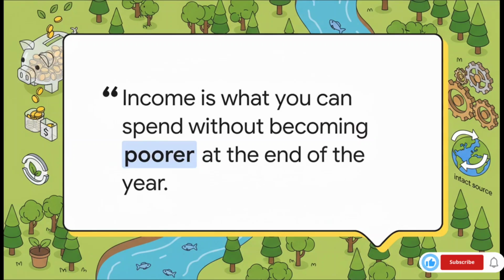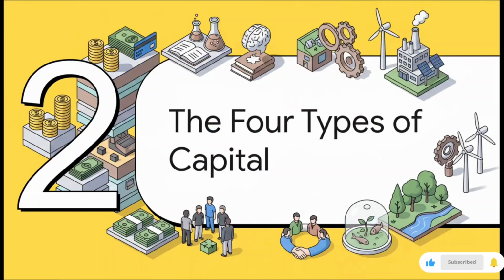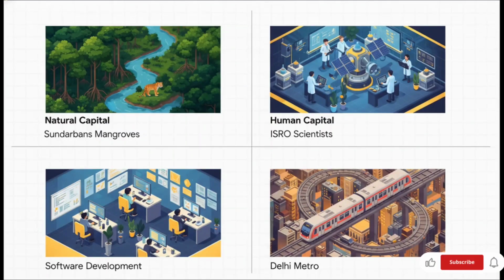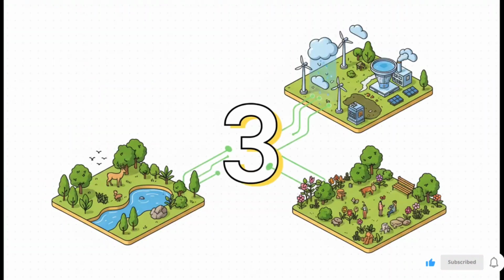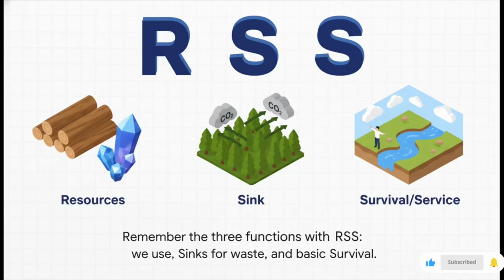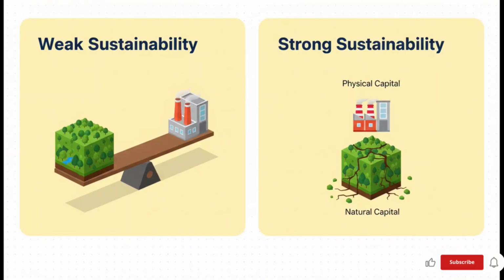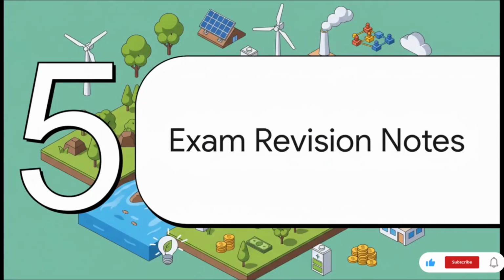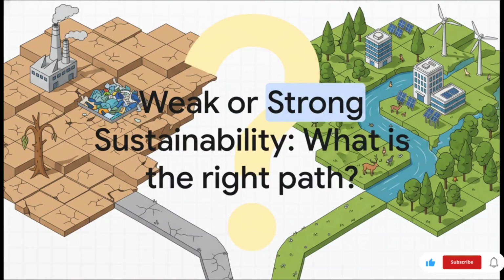MEC MA Economics PYQs Solutions | Capital Approach to Sustainable Devt Explained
Capital Approach to Sustainable Development: Natural Capital, Weak vs Strong Sustainability & National Wealth Explained

The Capital Approach to Sustainable Development (SD) transforms how we understand a nation’s progress by redefining income as what can be consumed without reducing a country’s total wealth 💰➡️🌍. This approach expands the idea of capital beyond factories and machines to include Natural Capital 🌱, Physical Capital 🏭, Human Capital 👩‍🏫👨‍⚕️, and Intellectual Capital 🧠📚—together forming the real backbone of national well-being and intergenerational justice.

At the heart of this framework lies Natural Capital, the most irreplaceable form of wealth. It provides the resource function (raw materials) 🪨, sink function (waste absorption) ♻️, and ecosystem services (climate regulation, biodiversity, pollination) 🌿🦋 that no technology or human-made capital can fully substitute. Because ecological systems have limits, thresholds, and irreversible tipping points 🚨, sustainability demands protecting natural wealth as a non-negotiable foundation.

This post clearly explains the exam-critical distinction between:
✨ Weak Sustainability — allows substitution between natural and human-made capital
✨ Strong Sustainability — insists natural capital must be conserved independently due to its unique, non-replicable functions

Perfect for IGNOU MEC/MECE learners, UPSC aspirants, and environmentally aware readers, this breakdown shows why a nation is truly sustainable only when it preserves or enhances its total wealth, ensuring future generations remain at least as well off as today’s citizens 🌏⚖️. With simplified concepts, crisp definitions, and academic precision, this is your go-to guide to mastering the Capital Approach for exams and real-world policy thinking 🚀📘.

✅ SEO Keywords (High-Ranking + Exam-Tuned)

Capital Approach to Sustainable Development

Natural Capital importance

Weak vs Strong Sustainability

Types of capital in SD

National wealth and sustainability

IGNOU MEC Sustainable Development notes

IGNOU MECE environmental economics

Human-made capital and natural capital

Sustainability definitions for exams

Environmental economics capital approach

Resource sink service functions

Intergenerational equity and wealth

Sustainable national income concept

Strong sustainability ecological limits

Substitutability of capital

Capital theory in sustainability

Long-term national well-being

Environmental accounting and capital

✅ Trending Hashtags (Exam | Awareness | Engagement)